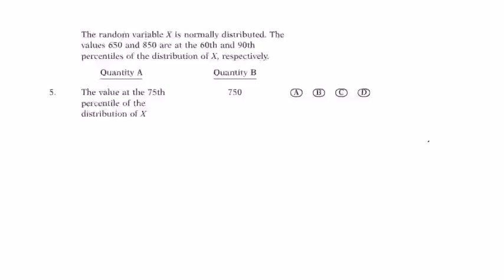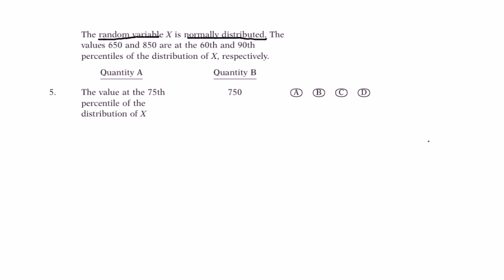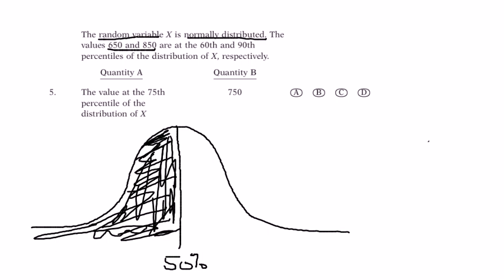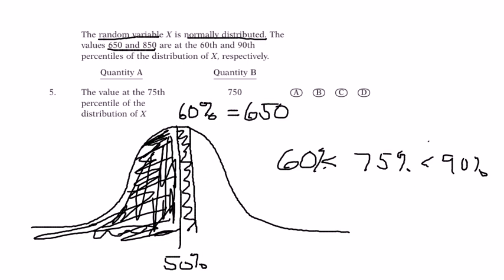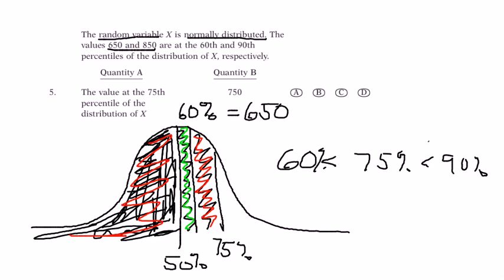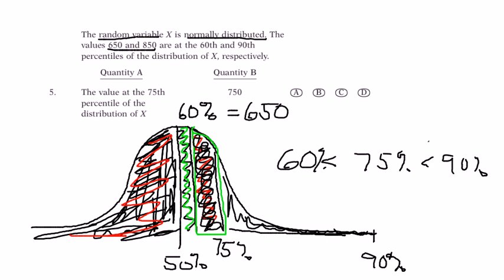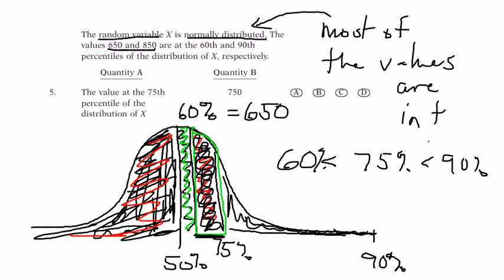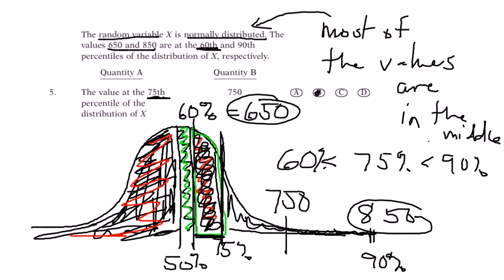GRE Math - Normal Distribution